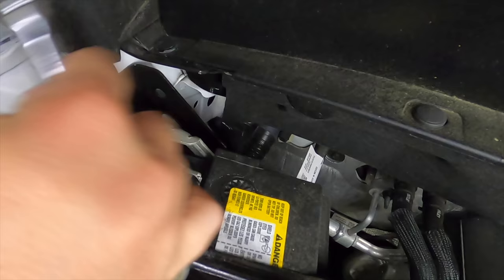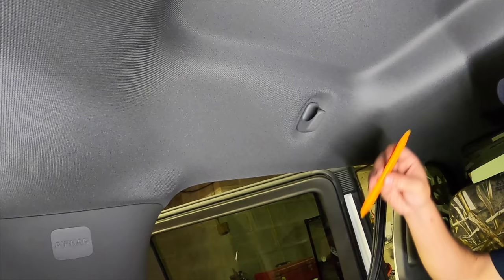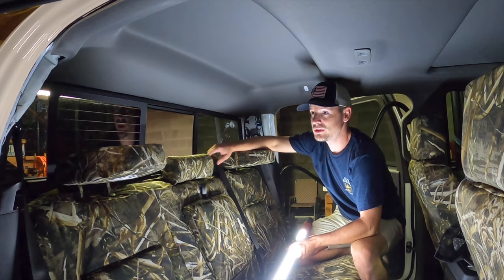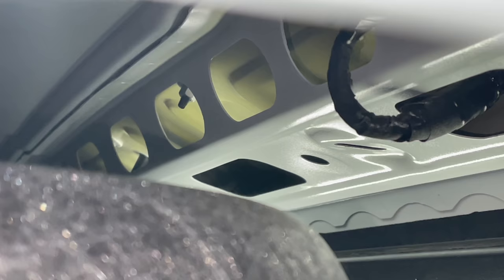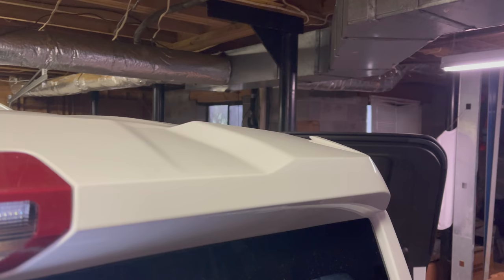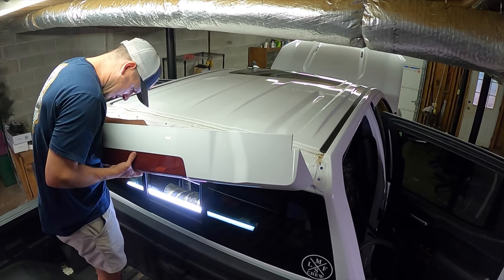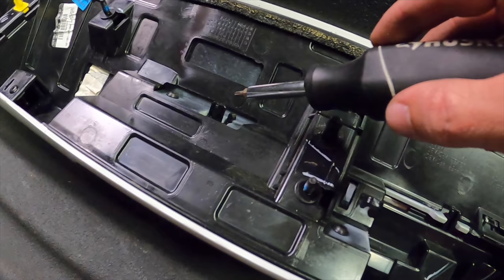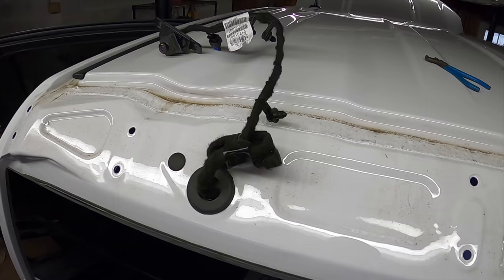3rd brake light/roof spoiler removal 2019 - 2021 Silverado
How to remove roof spoiler and 3rd brake light on 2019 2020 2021 Chevrolet Silverado. Should be the same for GMC Sierra.